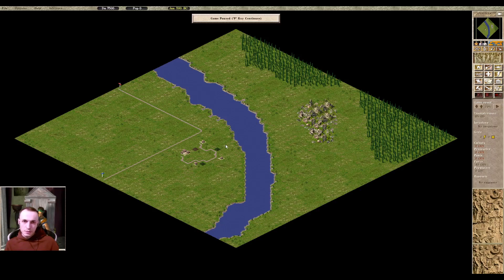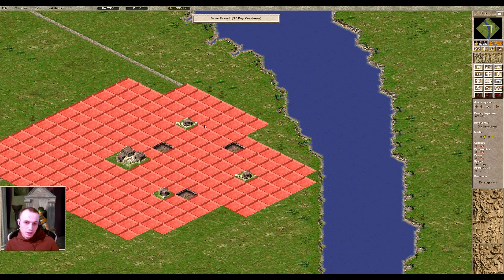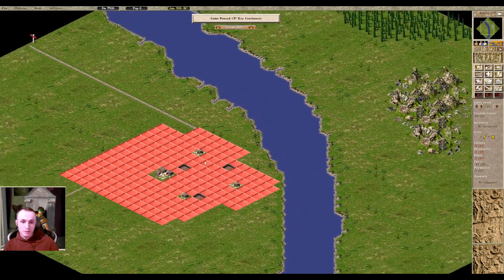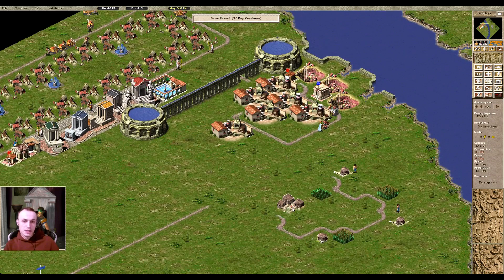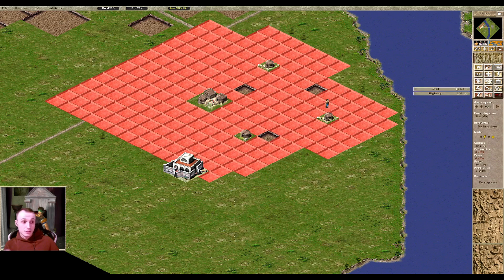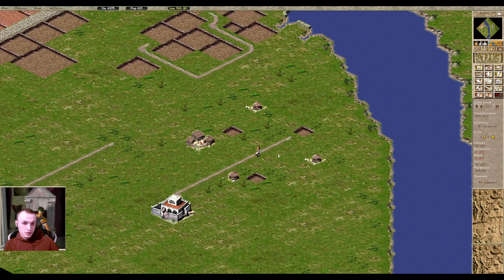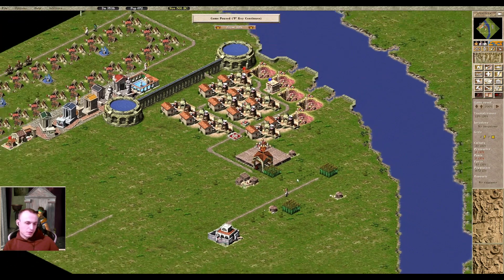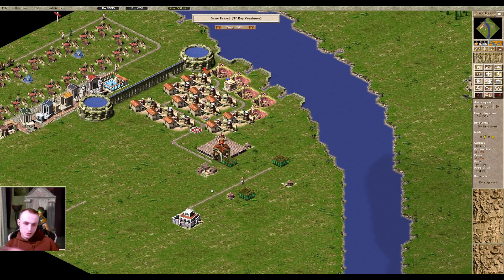C3 Augustus - Natives and Native Trade